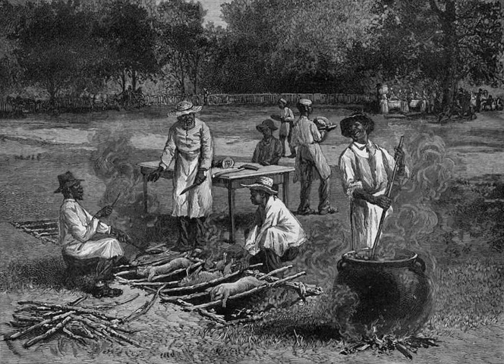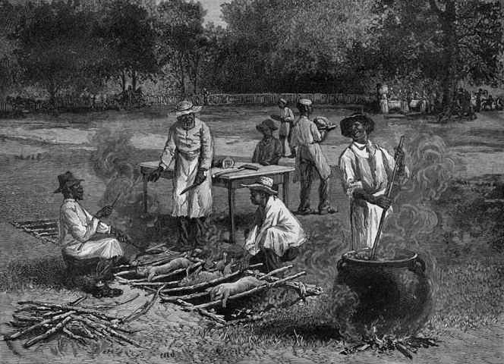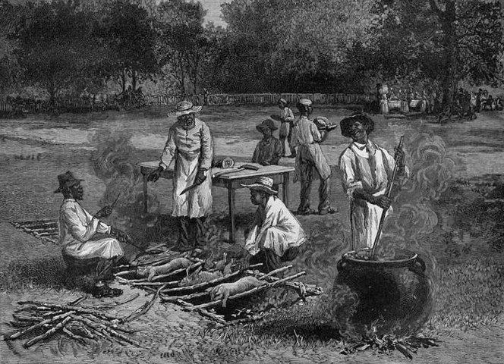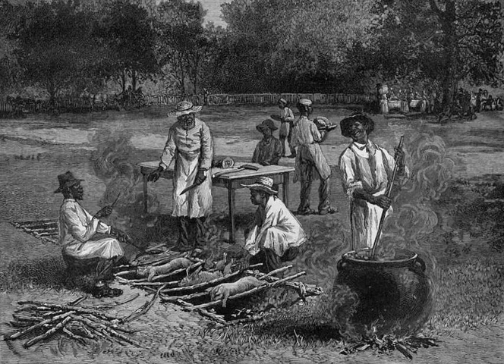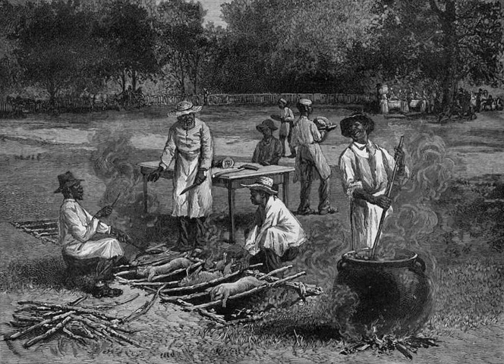Pit barbecue | Wikipedia audio article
This is an audio version of the Wikipedia Article:
Pit barbecue

00:00:29 1 California
00:02:12 2 Eastern seaboard
00:02:42 3 Southern-style pit barbecue
00:03:17 4 See also

- Socrates

SUMMARY
A pit barbecue is a method and constructed item for barbecue cooking meat and root vegetables buried below the surface of the earth. Indigenous peoples around the world used earth ovens for thousands of years. In modern times the term and activity is often associated with the Eastern Seaboard, the "barbecue belt", colonial California in the United States and Mexico. The meats usually barbecued in a pit in these contexts are beef, pork, and goat.